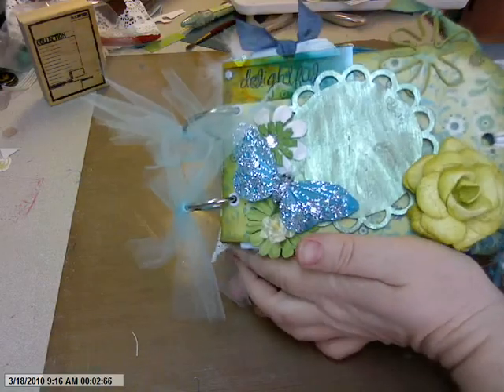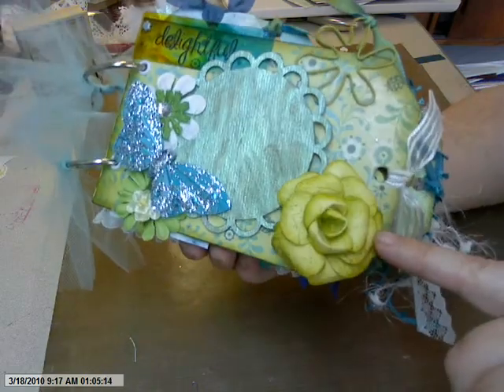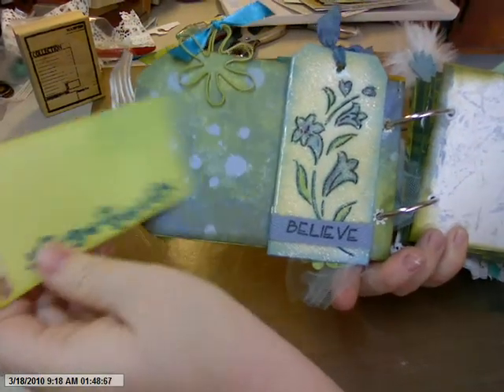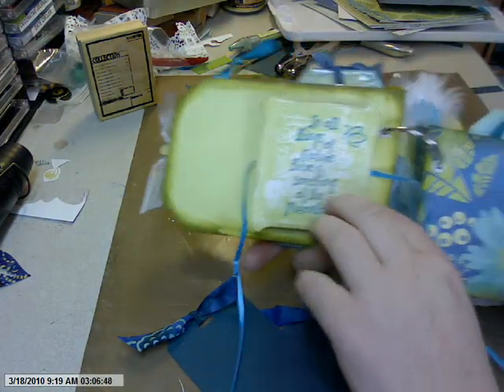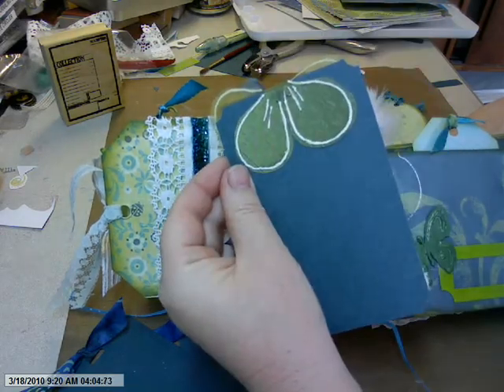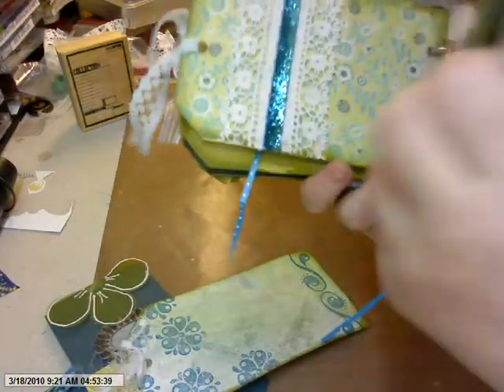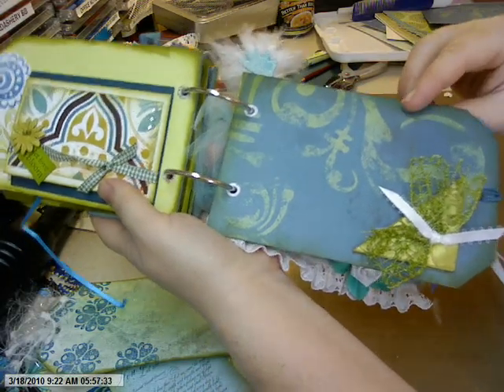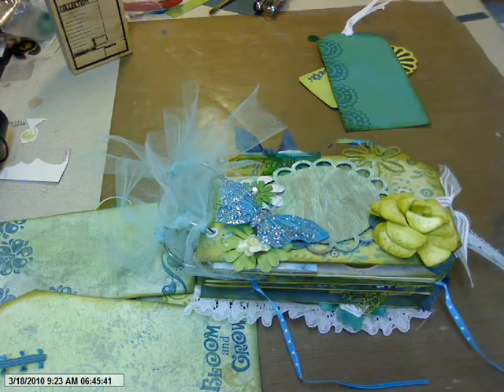My Tag Mini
My version of the mini that I made for Elena in Greece.